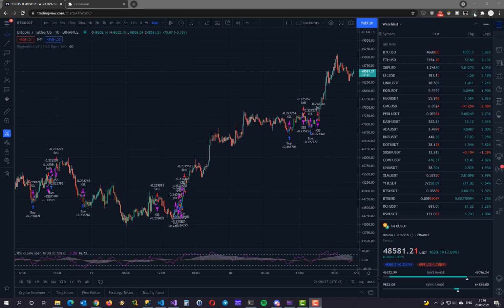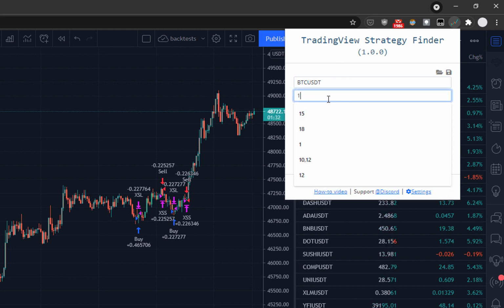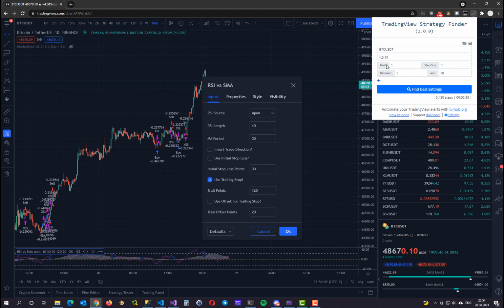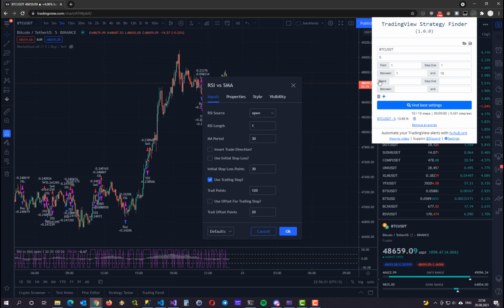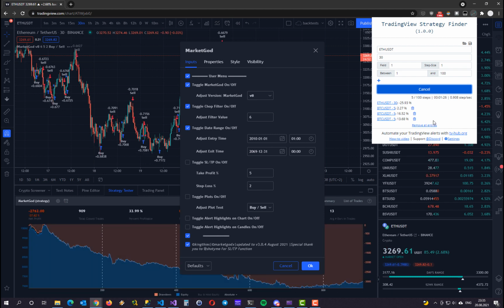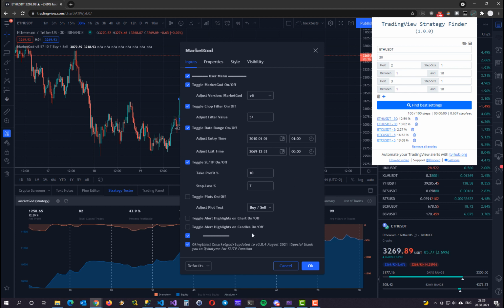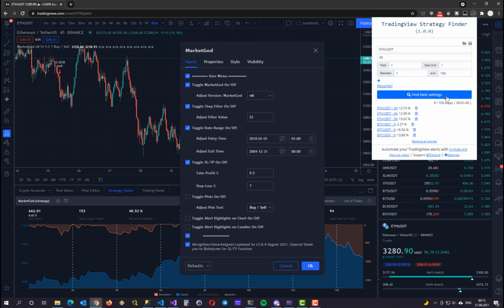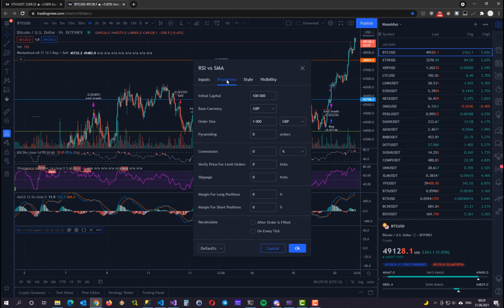Best Backtesting Tool |TradingView Strategy Finder | Automated Backtesting | tv-hub.org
With this extension you are able to backtest any TradingView strategy fully automated.